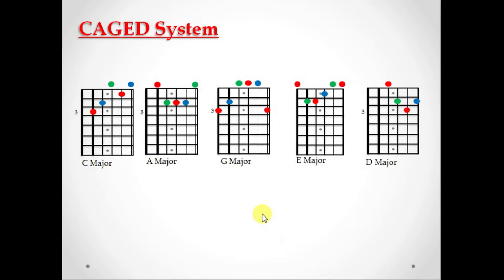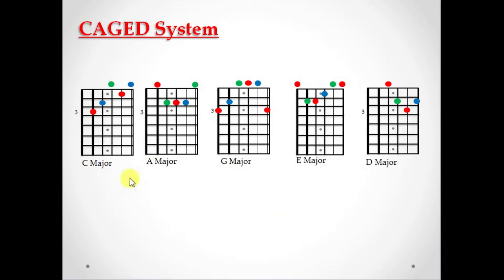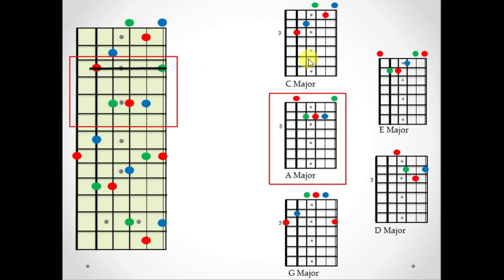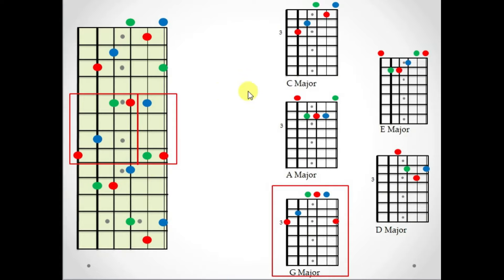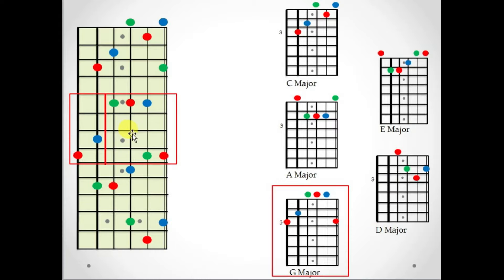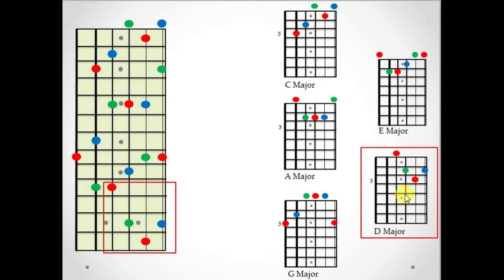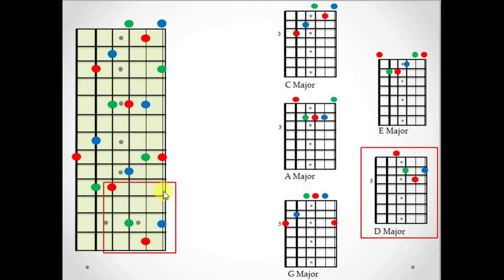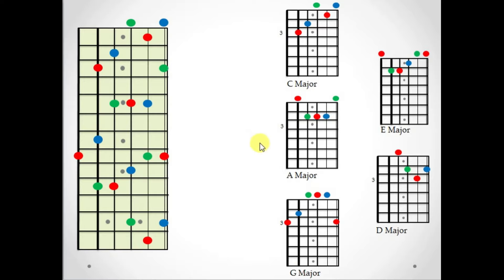The CAGED System For Guitar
In the final lesson in this playlist we will take a look at the CAGED system.